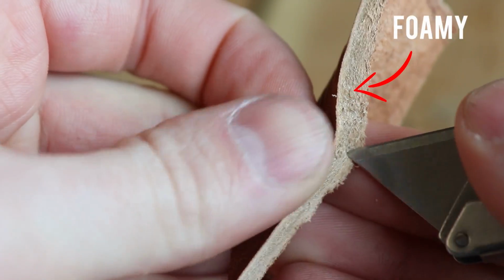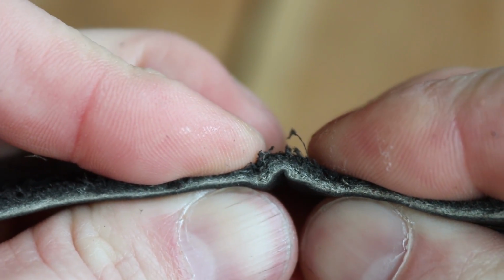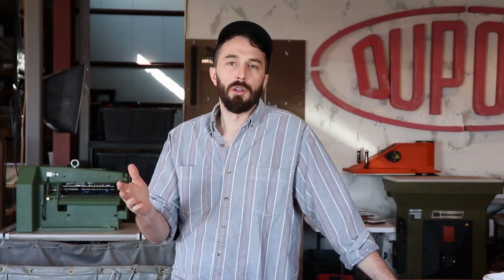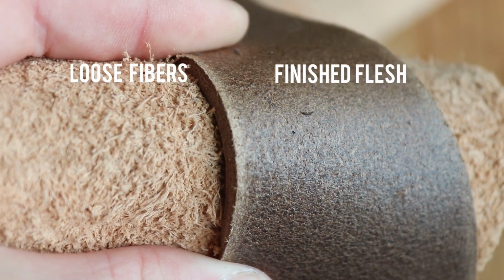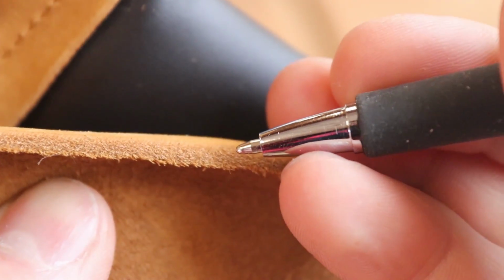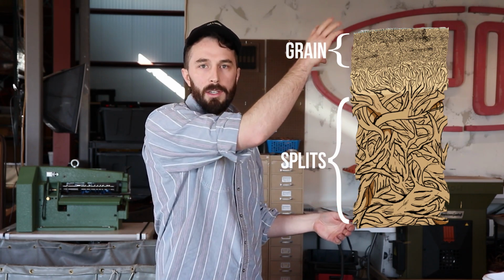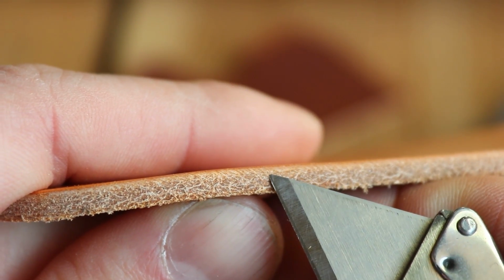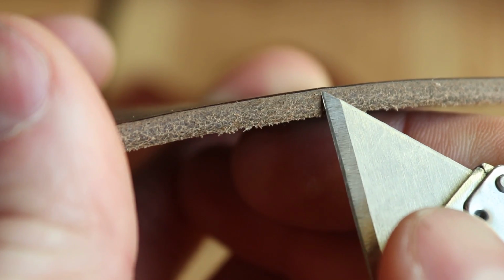How to Tell Cheap Leather vs Good Leather - (3 TIPS) - how to quickly grade leather quality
The Truth is that Rose Anvil leather goods are super high quality, grab a wallet, belt, camera harness, and more

Is my leather product is good quality? This is a question i get asked a lot so i made to this video to show you how i quickly judge leather. I have made other videos on genuine leather, bonded leather, suede leather, nubuck leather, leather basics and other leather quality videos as well if you are curious about a more in depth video on those subjects.